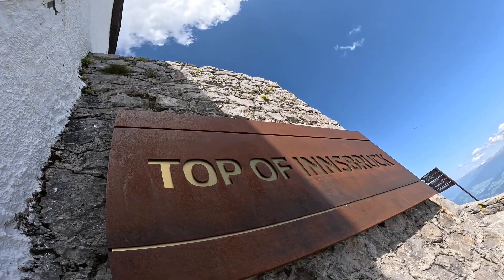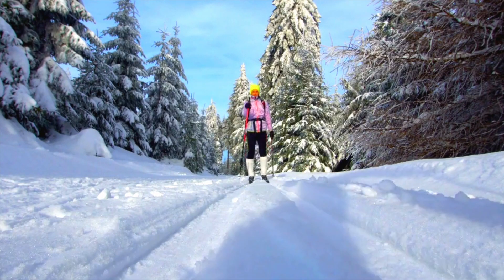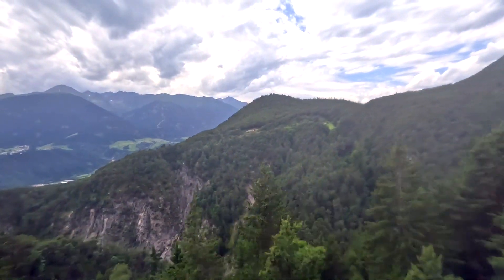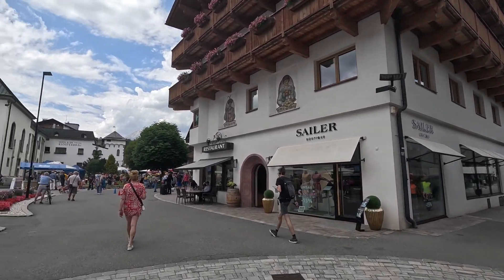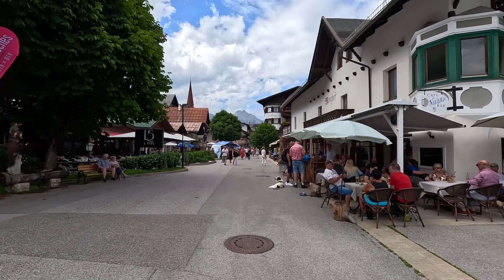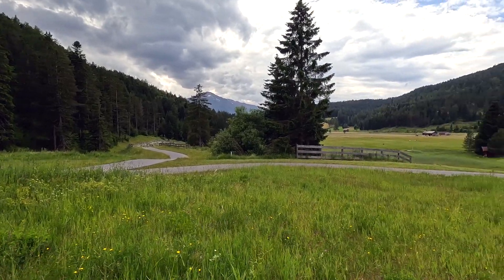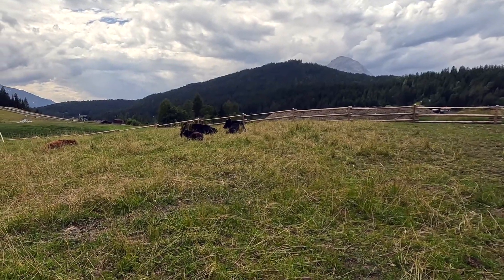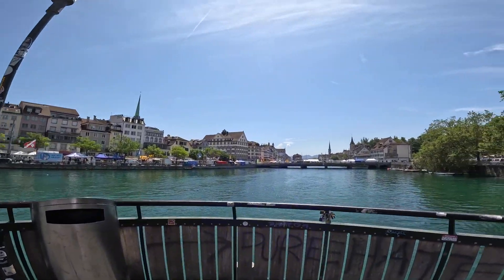The BEST FREE Travel Hack in TYROL, AUSTRIA | S Bahn Train Ride from Innsbruck to Seefeld-in-Tirol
Discover one of the best travel hacks for exploring the Austrian Alps and ride the train to Seefeld in Tirol... Free! 🏔️ In this video, we take you from Innsbruck Hbf to Seefeld using the S-Bahn, courtesy of the Welcome to Innsbruck card.

🚆 Planning your journey? We've got you covered with the ÖBB train travel experience from Innsbruck to Seefeld. 🚆 Hop on the comfortable and convenient S-Bahn Innsbruck, part of the Austrian Federal Railways, and enjoy a scenic ride through the mountains.

Seefeld is a paradise for all kinds of traveller, not just roller ski enthusiasts and Nordic skiing enthusiasts. From the crystal-clear waters of the Wildsee to the mountain landscapes, Seefeld is a year-round haven for nature lovers and adventure seekers. Experience the beauty of Seefeld in Tirol Sommer (summer) 🌞 as we stroll through the charming streets, capturing the essence of this picturesque Alpine town.

We'll give you some useful advice what you need to remember before taking you trip to the 3.6km long roller ski track and so you don't miss out on the exhilarating experience of roller skiing in this alpine wonderland. ⛷️

📹 Join us on this incredible travel hack that blends the charm of Innsbruck with the tranquility of Seefeld in Tirol. 🏞️ Don't miss the chance to embark on a memorable adventure that's both budget-friendly and eco-conscious.

🚞 Ready to embark on your Seefeld adventure? Just grab your roller skis, pack your curiosity, and hop aboard the S-Bahn Innsbruck for an unforgettable journey. 🚄 Let's explore the beauty of Seefeld together!